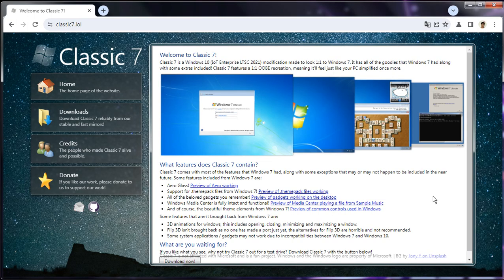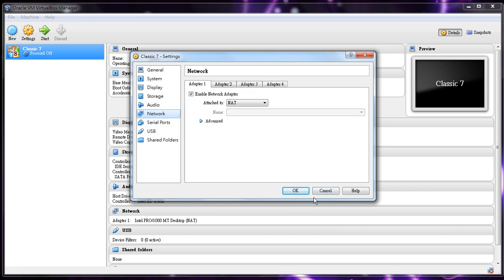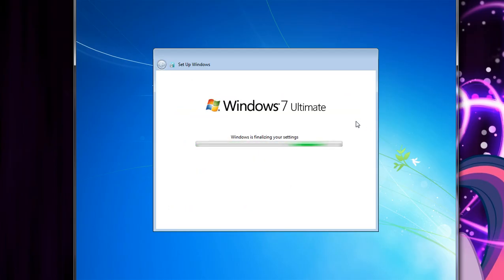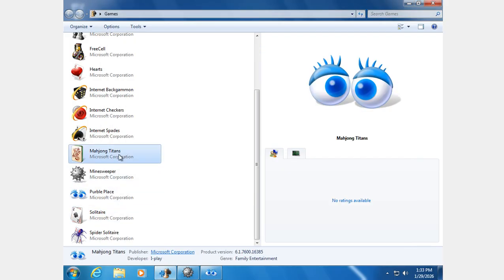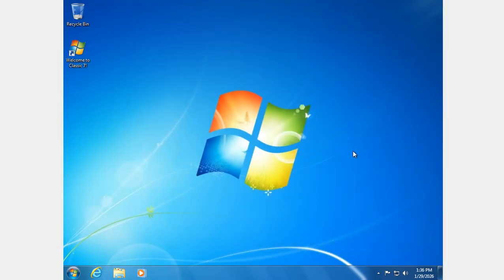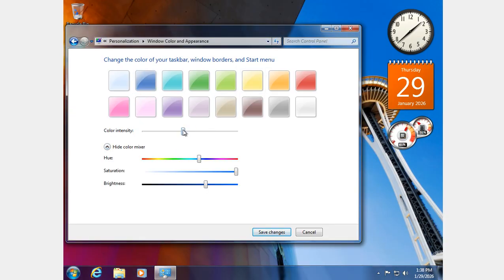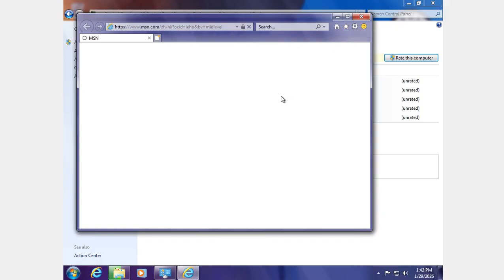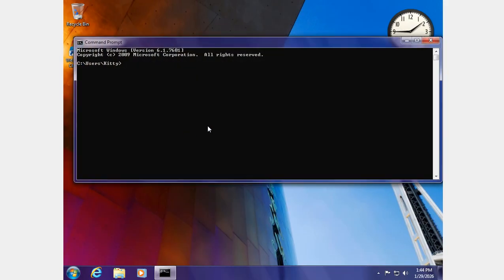This is Windows 10 to Classic 7